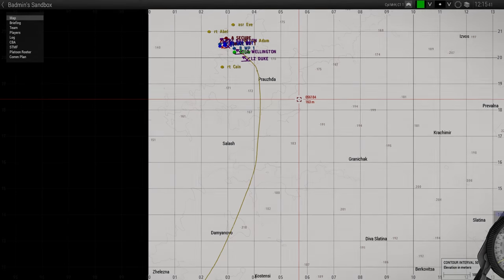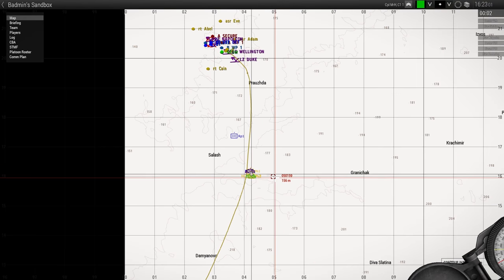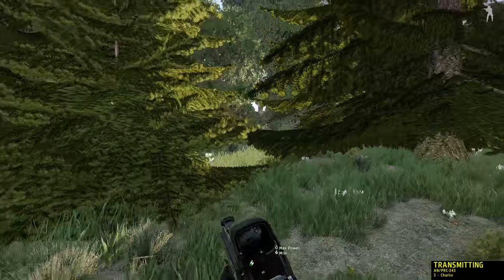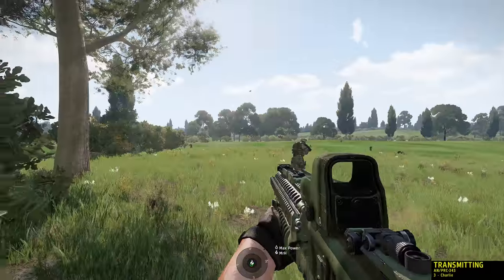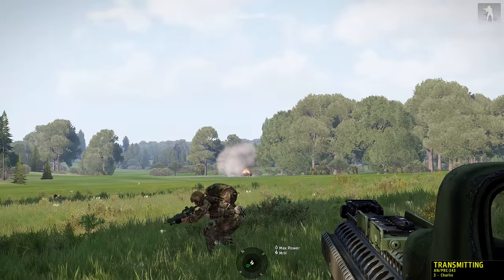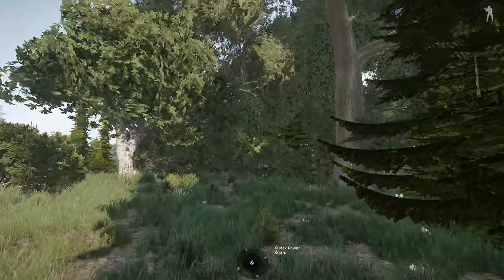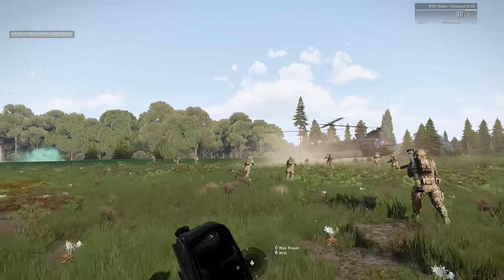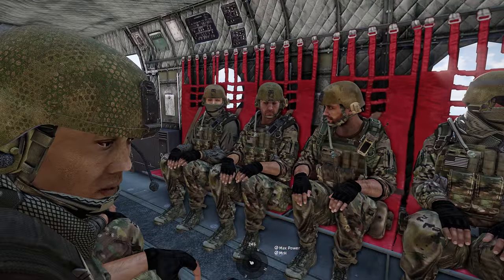Herding Charlie - ShackTac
Go this way, go that way, make up your damn mind!

Jan 3, 2018 Coop on Leskovets